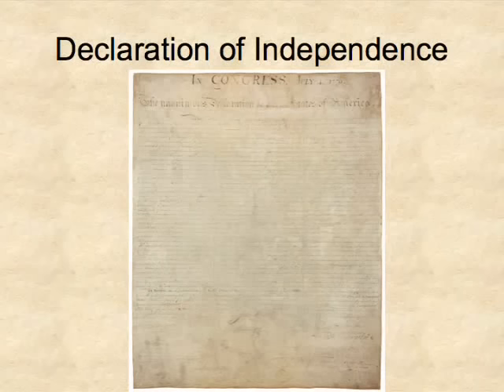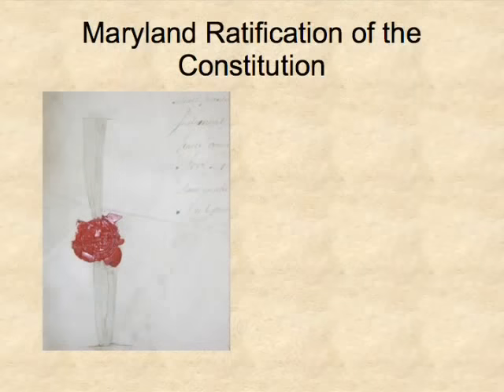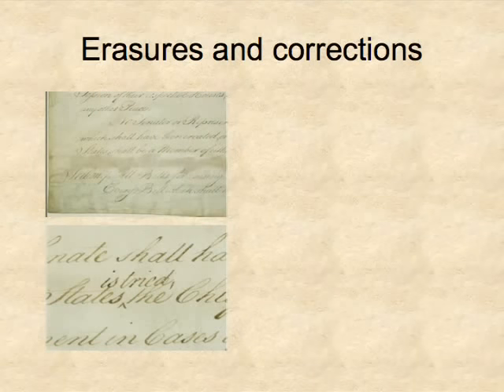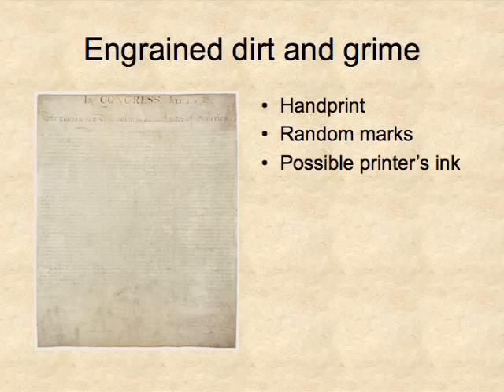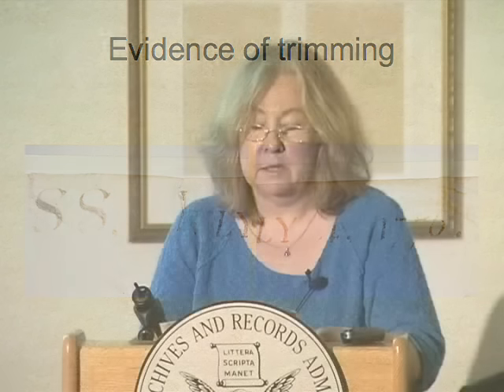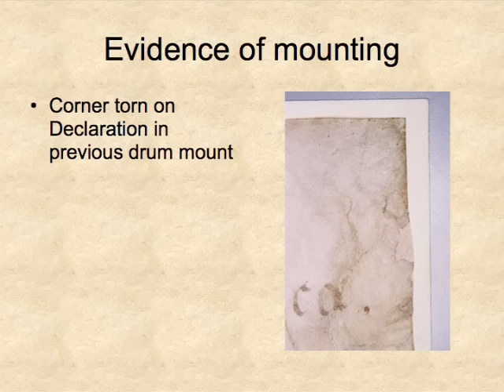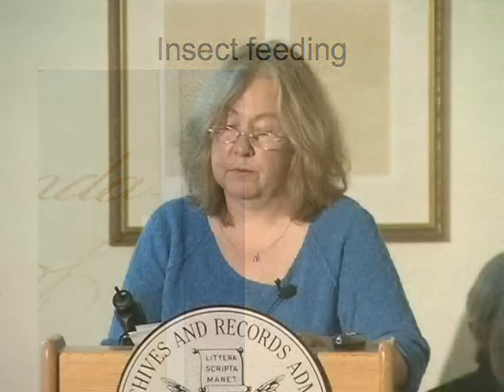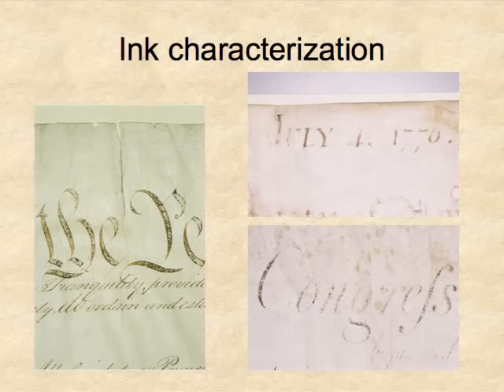Expert Series: Preserving the Charters of Freedom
Mary Lynn Ritzenthaler and Catherine Nicholson, two of just a handful of people to touch the Declaration of Independence in the past century, discuss the recent efforts to preserve the Charters of Freedom at the National Archives.

To see the latest expert lecture, book signing, rare film screening, or other event, check our calendar You can also watch events you've missed on our YouTube channel